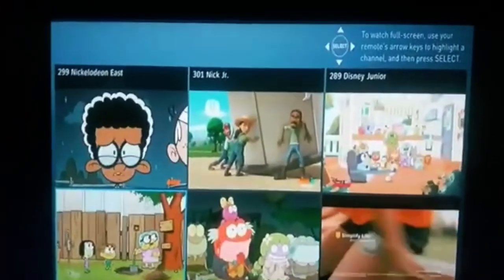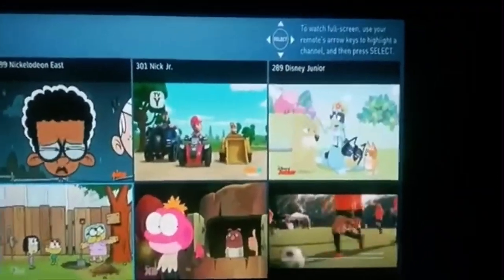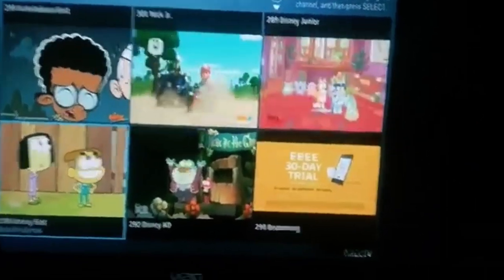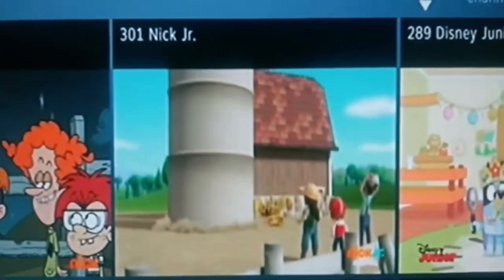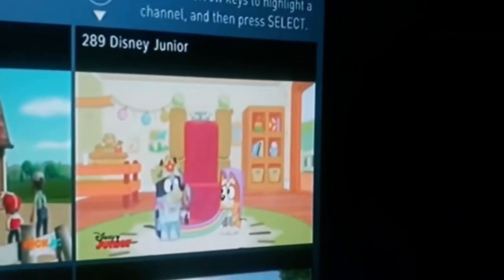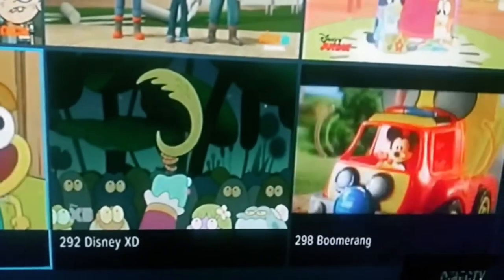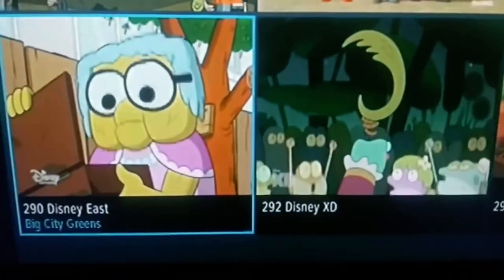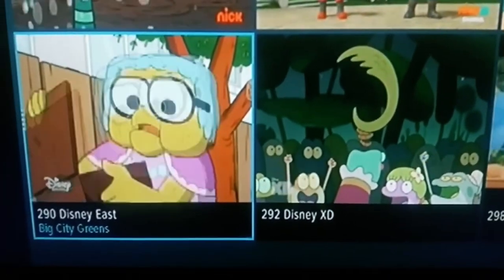DIRECTV on Kids Mix on (2021)